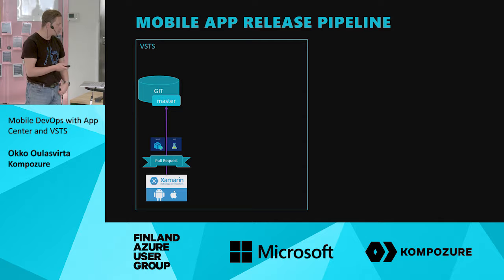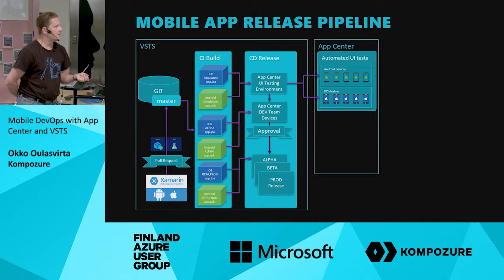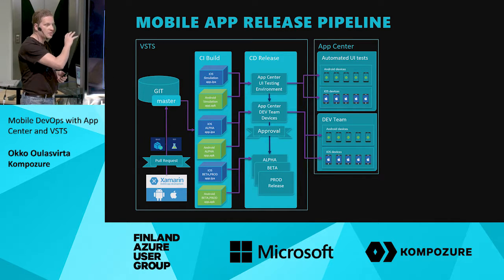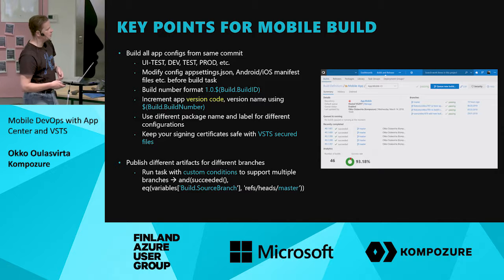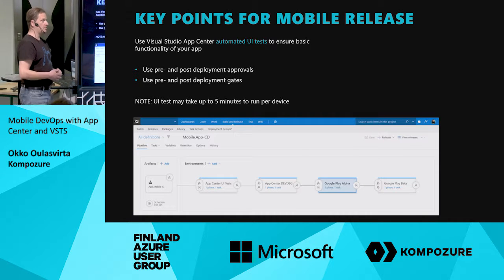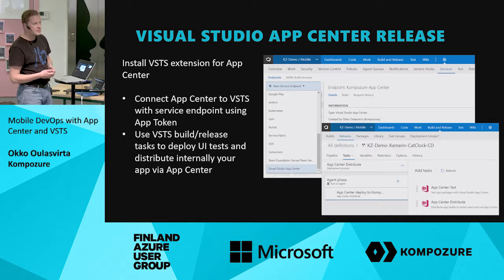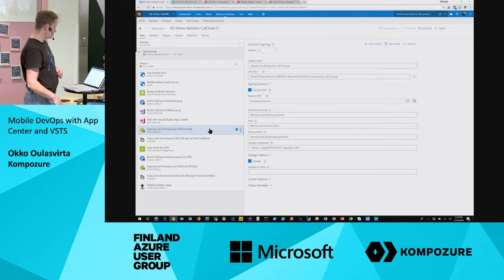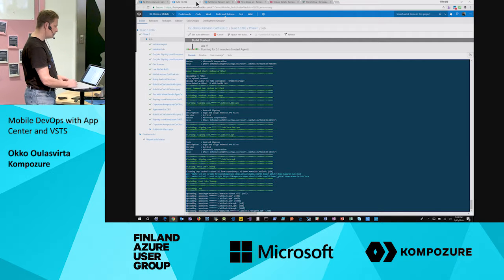Mobile DevOps with App Center and VSTS by Okko Oulasvirta